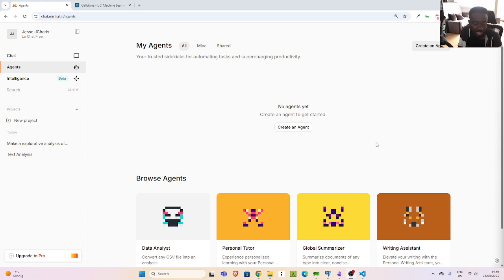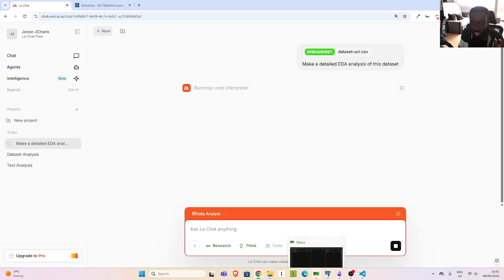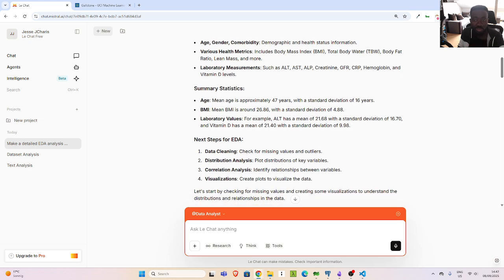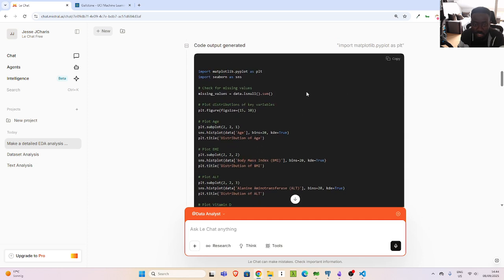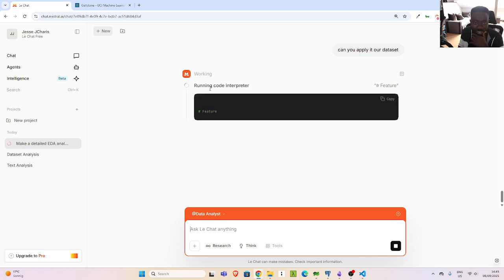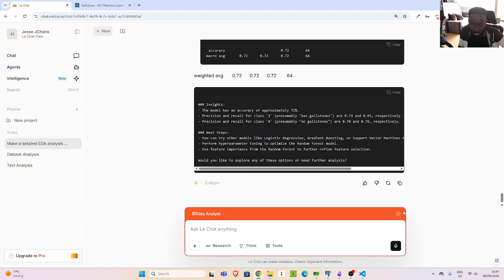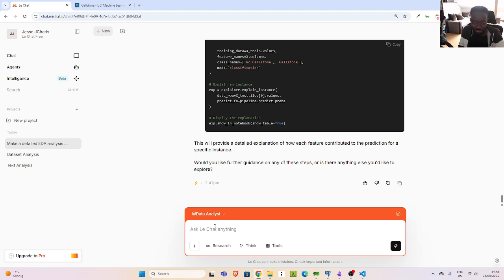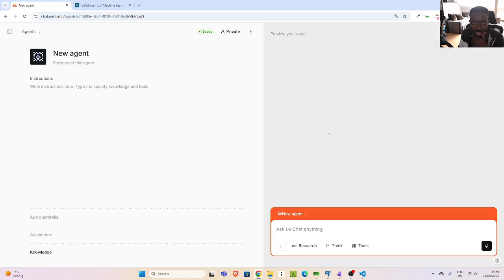Gallstone Prediction and EDA using Data Analyst AI Agent (Mistral AI)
In this tutorial, we will do an explorative data analysis and predictive analysis of Gallstones using AI Agents via Mistral AI

⚡ Gallstones Prediction Using Data Analyst AI Agents ⚡ : Mistral AI

⏲️===TimeStamps===⏲️
0:01 Intro
00:25 Data Analyst AI Agent
02:20 Descriptive Analysis
03:00 EDA
03:30 Data Visualizations
04:30 Feature Engineering/Importance
05:10 Model Building
07:30 Model Interpretation
08:10 Limitations
10:00 New Agent
10:10 Recap

JCharisTech